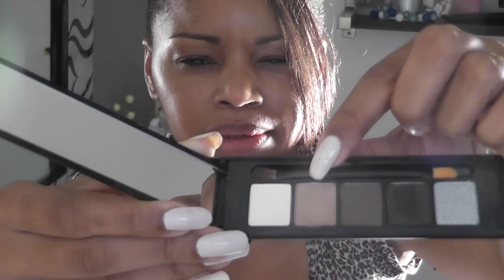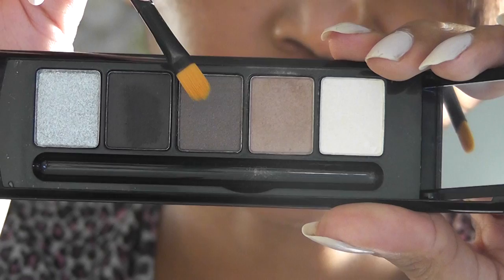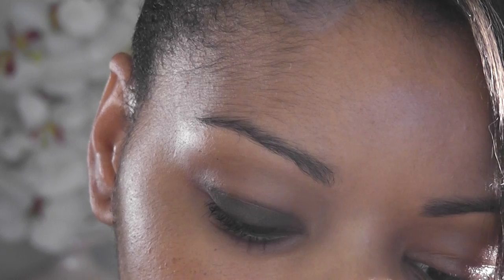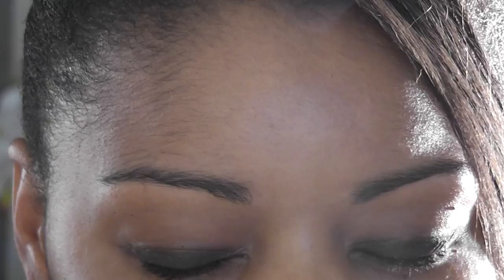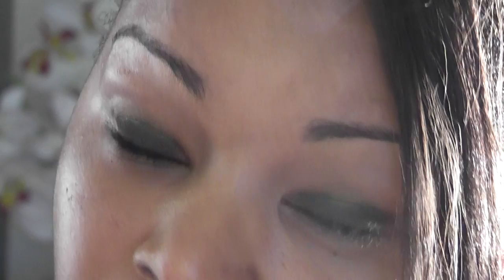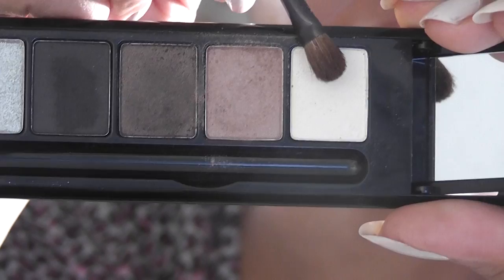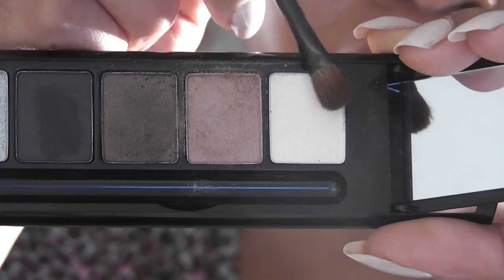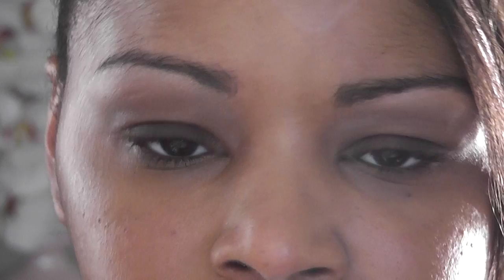Review + Tutorial: Jemma Kidd Smoke It Up Kit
Jemma Kidd's latest smokey eye kit features five shades for a dramatic bold look or a soften style. Check out how to achieve a softer smokey eye for a everyday look. For more beauty images please check the blog.